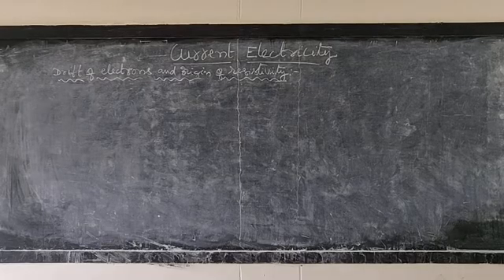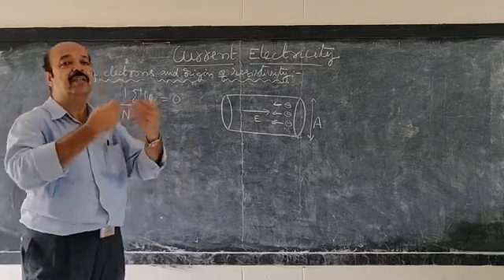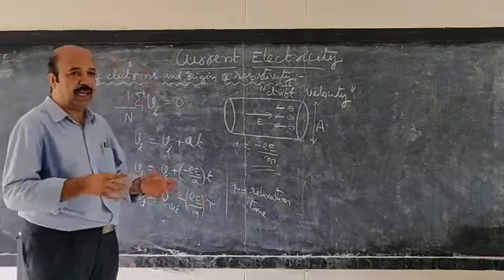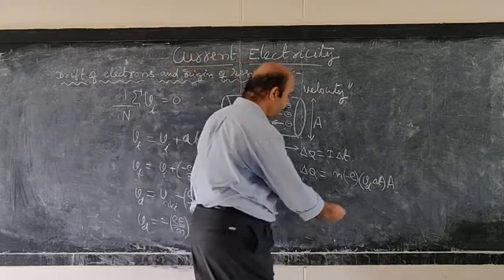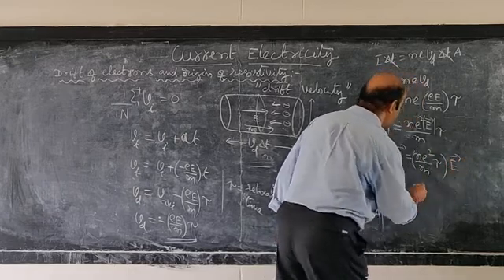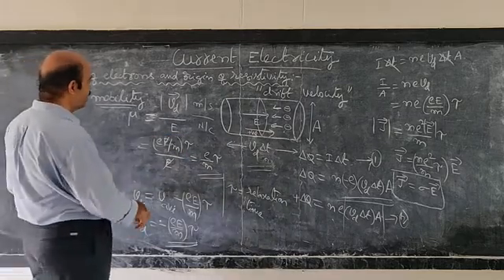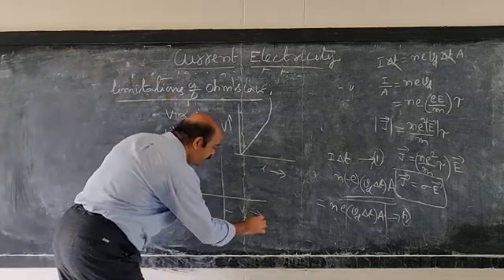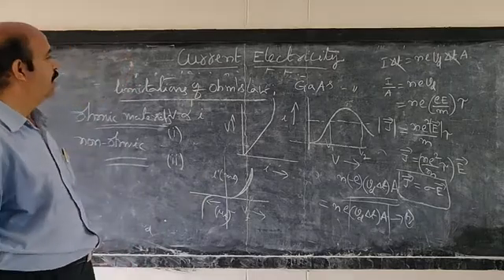A.P.Second year intermediate Physics, Current electricity-2